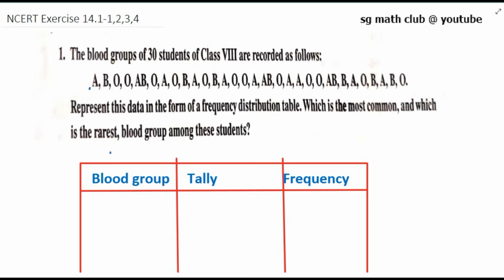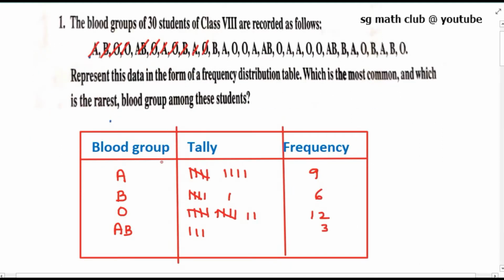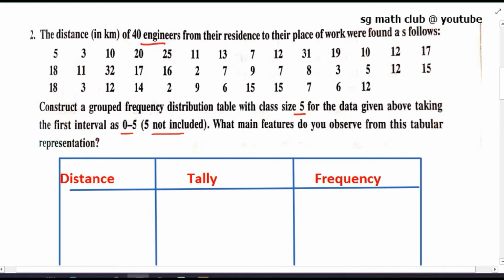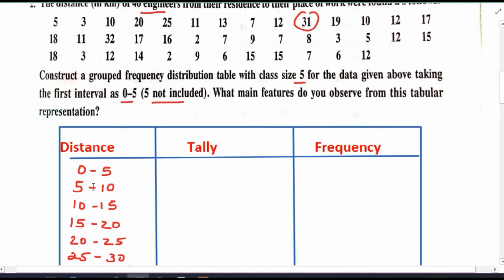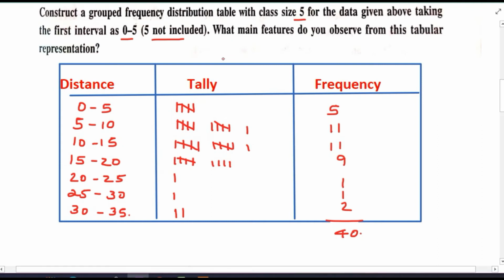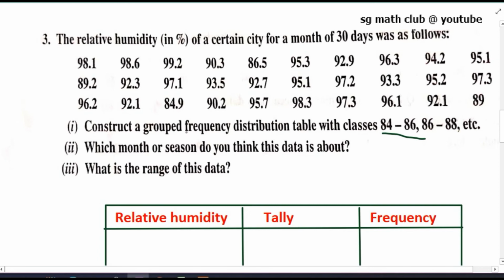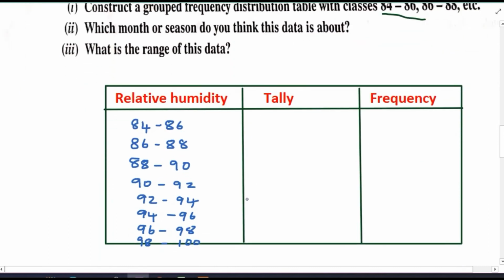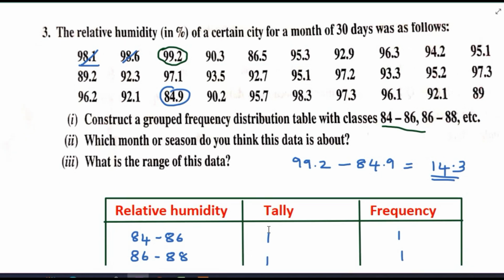Statistics class 9 CBSE NCERT exercise 14.1- 1,2,3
To prepare grouped and ungrouped frequency distribution for the given data